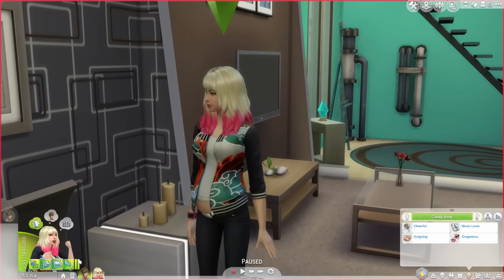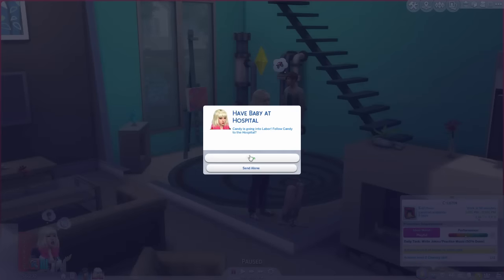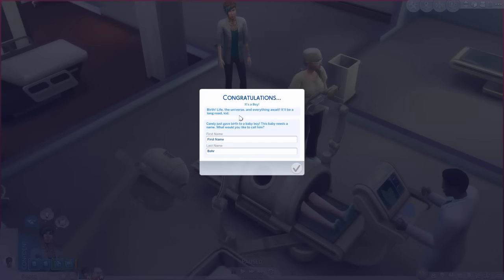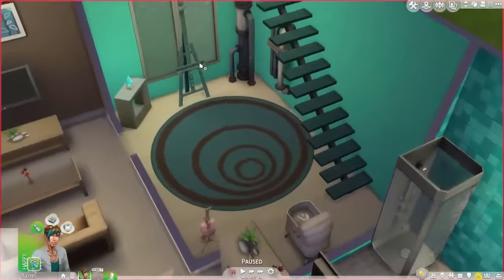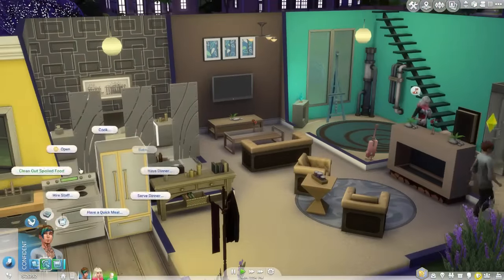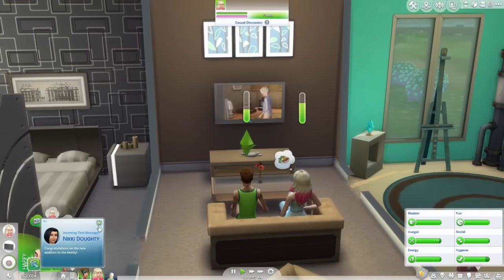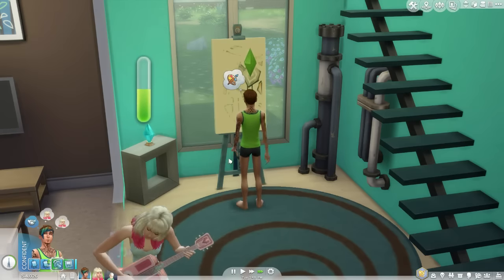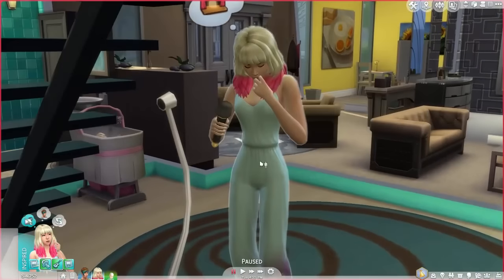THE BABIES COMING! - Sims 4 - The Sims 4 Rags to Riches Ep.19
THE BABIES COMING! - Sims 4 - The Sims 4 Rags to Riches Ep.19 w/ AviatorGamez .. Drop a LIKE for more Sims 4 and SHARE, if you enjoyed!

PROVE you’re reading this by commenting down below: SIMS 4. Leave a separate comment and let me know!

The Sims 4 - Sims 4 Gameplay - Part 1 - Sims Lets Play
The Sims 3 - Sims 3 Gameplay - Part 1 - Sims Lets Play